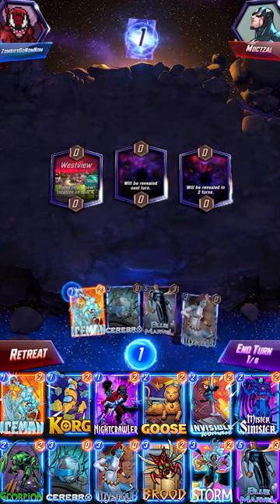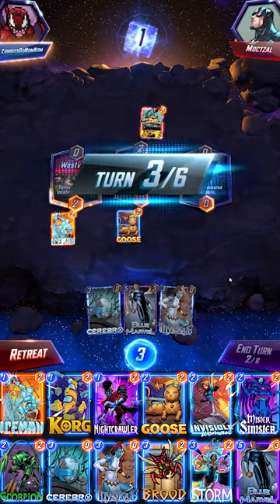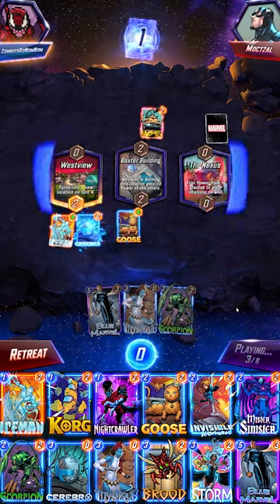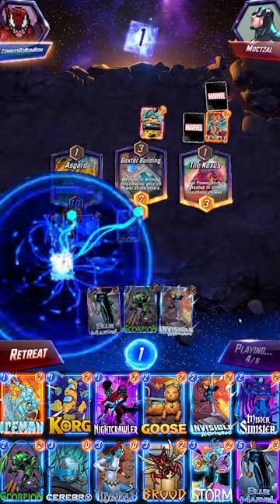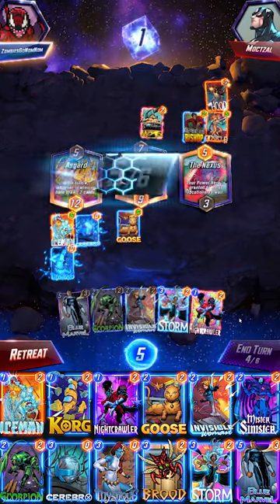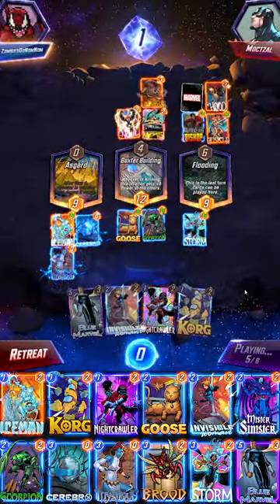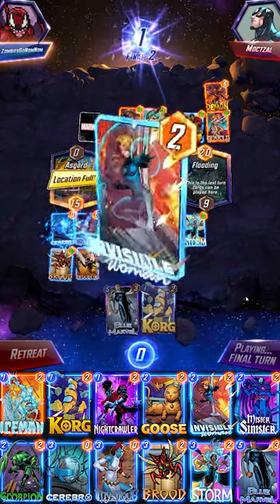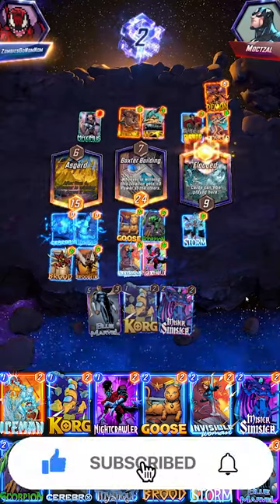Cerebro Destroys the Nexus! - Marvel Snap